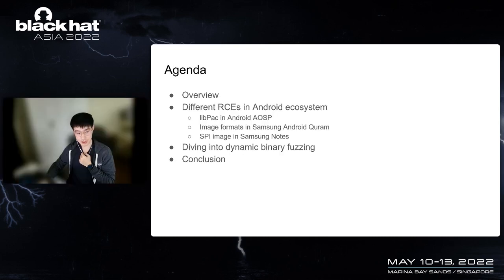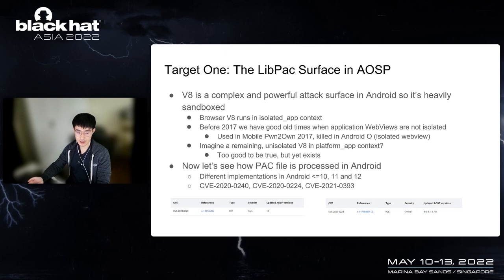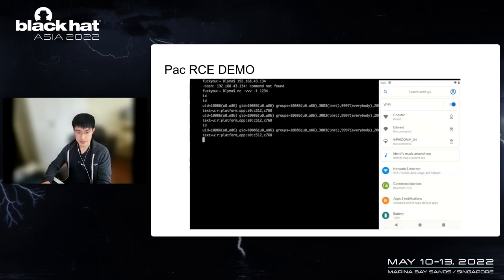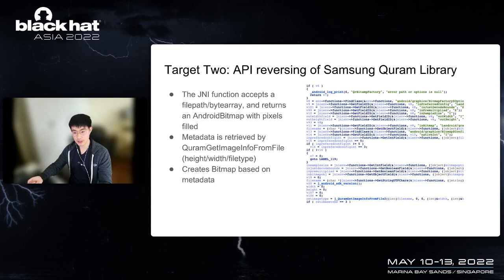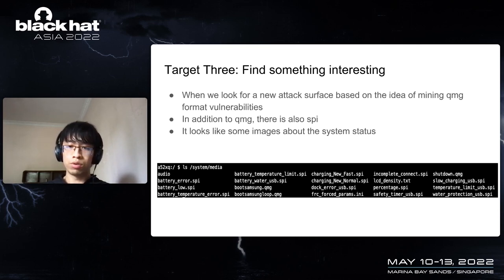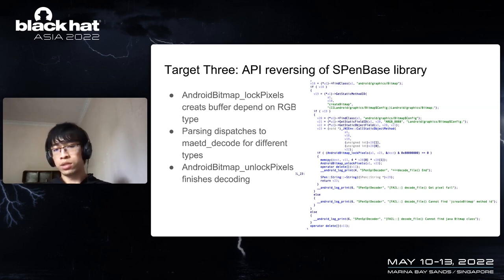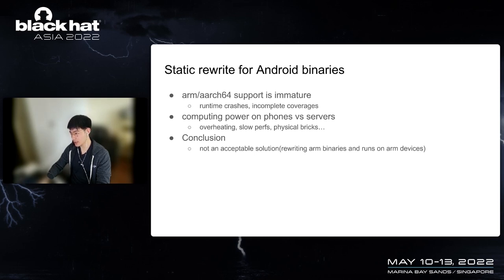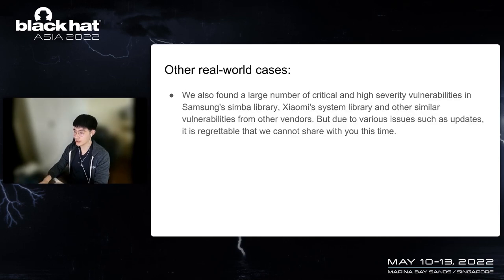The Hidden RCE Surfaces That Control the Droids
Android OS internally uses a large number of libraries to process incoming files through various standard APIs defined in AOSP as well as self-developed APIs. These libraries are not only used to process some internal format files, but also used to process files during normal use of system applications, including files from untrusted sources, e.g. sent via MMS, chat apps, or e-mails, downloaded in a web browser and then displayed/used in Gallery/Photos applications, opened in Settings, etc).

By: Qidan He & Juntao Wu